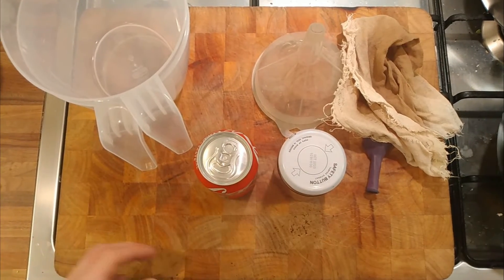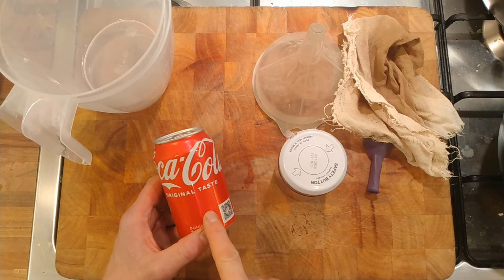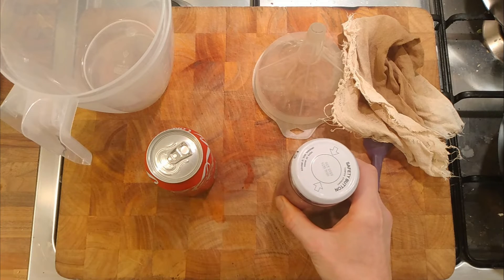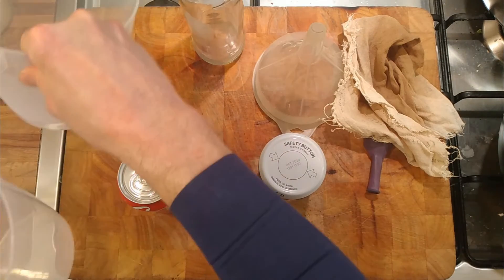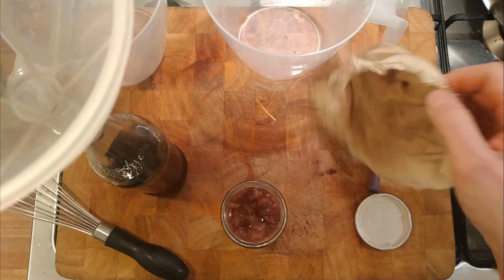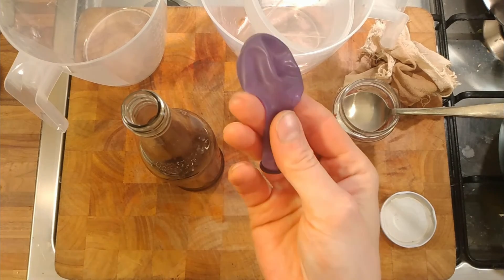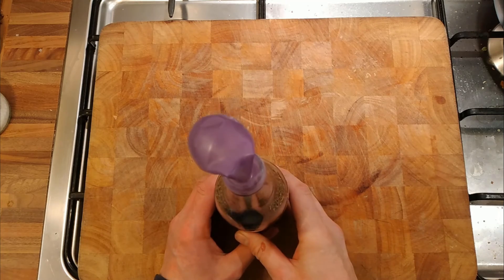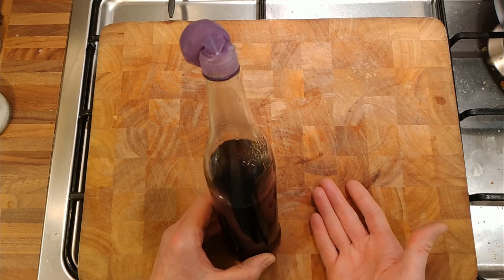Can you Ferment Coca Cola?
I'm curious if Coca Cola can be fermented, if it can, it will be naturally fizzy, be able to be turned into alcohol and be turned it vinegar.